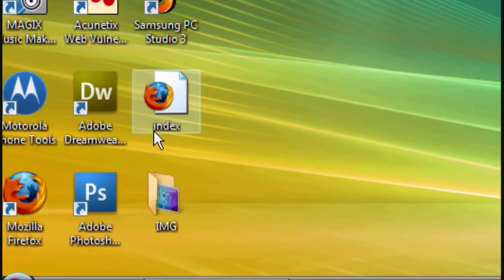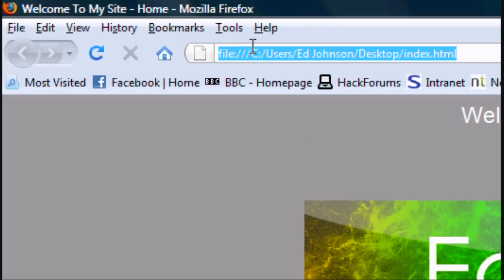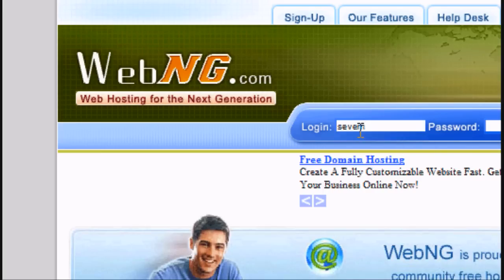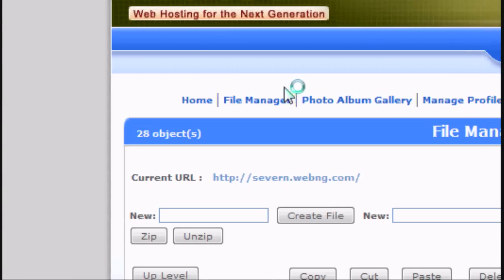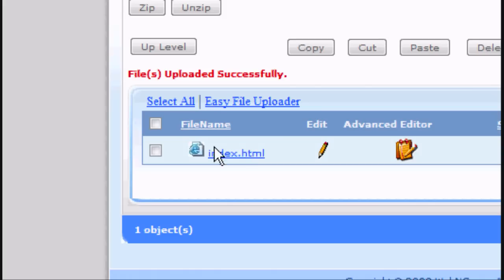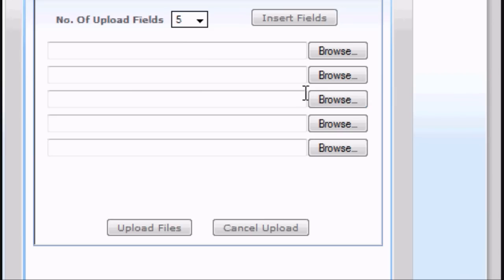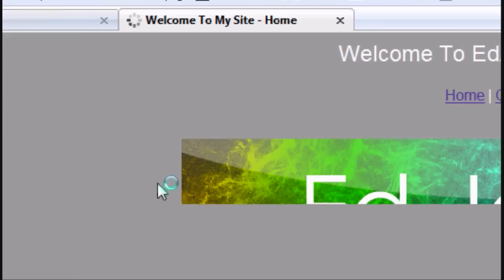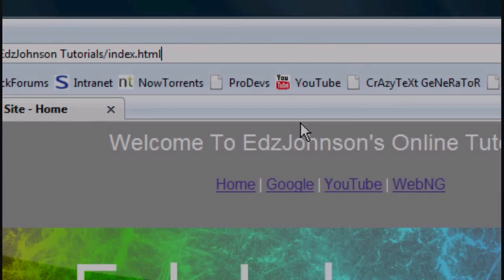HTML Tutorial 6 - Putting Your Website Online - Website Design Tutorial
In this HTML website design coding tutorial I will teach you how to place your very own webpage/website online totally free. This is using WebNG:

Difficulty Level:
Medium/Intermediate